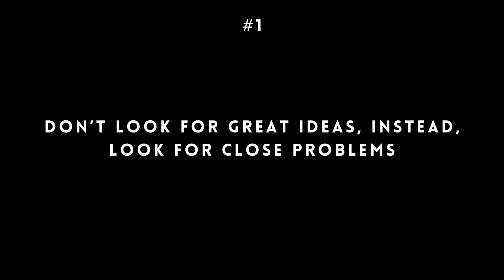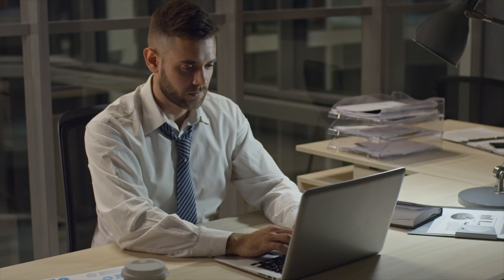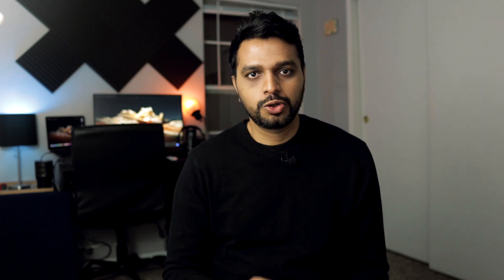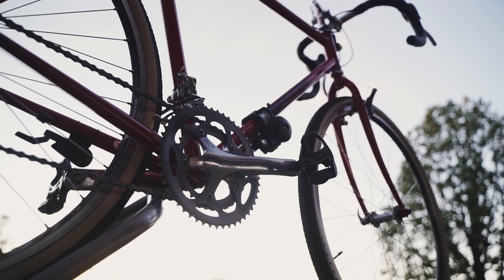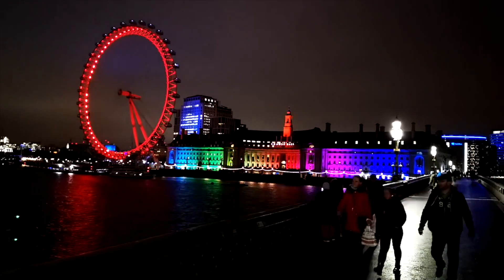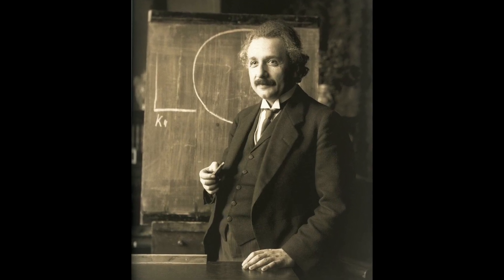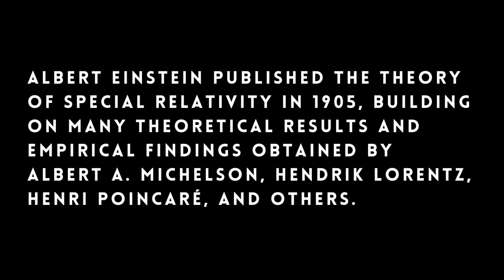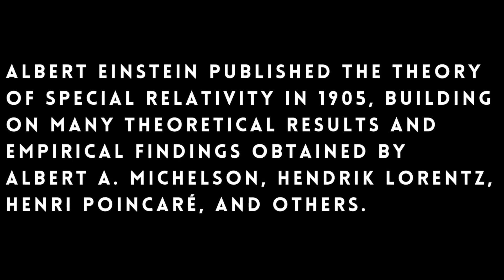How to come up with startup ideas?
Here, I talk about the best way to come up with Start-up ideas that could possibly go on to be profitable in the future.

Why you need to build an MVP?